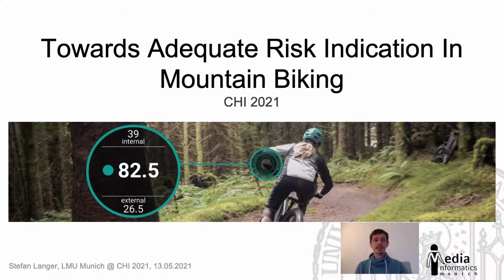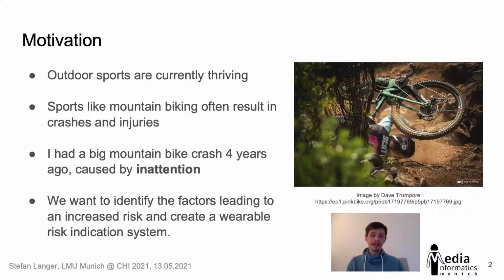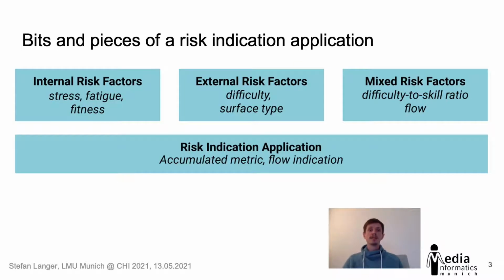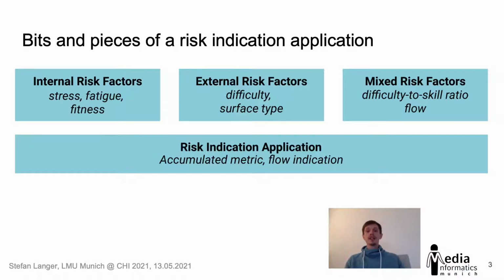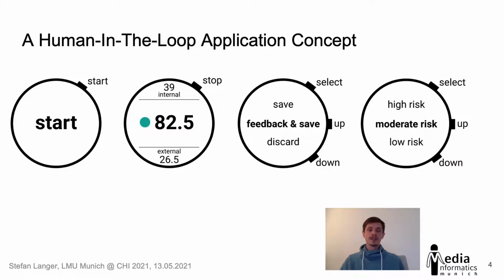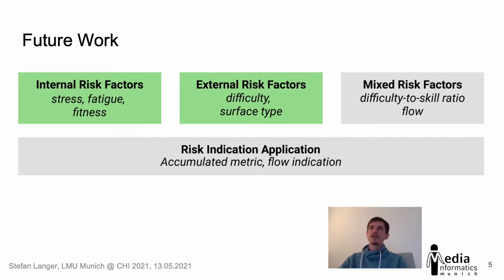Towards Risk Indication In Mountain Biking Using Smart Wearables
Stefan Langer, Dennis Dietz, Andreas Butz

Abstract
Mountain biking as a recreational sport is currently thriving. During the ongoing COVID-19 pandemic, even more people started compensating for a lack of activity through individual outdoor sports, such as cycling. However, when executed beyond paved forest roads, mountain biking is a sport with subjective and objective risks, in which crashes often can not be entirely avoided and athletes may get injured. In this late-breaking work, we showcase a concept for a crash risk indication application for sports smartwatches. First, we review a wide range of related work, which formed the basis for our crash risk indication metric. We discuss options for the sensor-based detection of internal and external risk factors and propose a way to aggregate them, which will allow dynamic and potentially automatic fine-tuning by observing or obtaining feedback from the athlete. In addition, we present a concept for a smartwatch application that will provide constant feedback and an unobtrusive signal to the athlete when an unusually high risk is detected.  Finally, we give an outlook on the necessary steps to implement our approach as a smartwatch app.